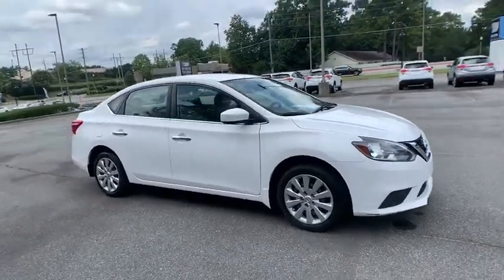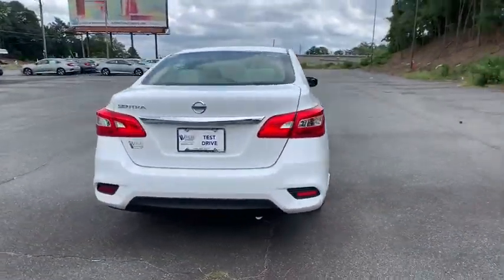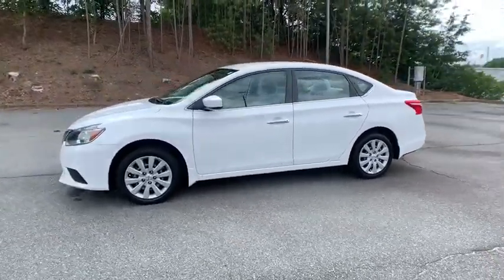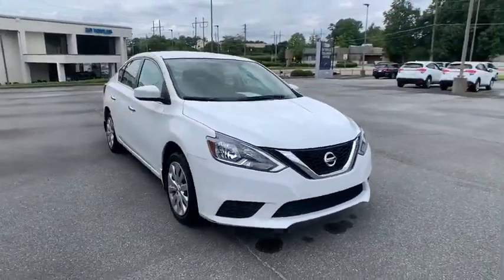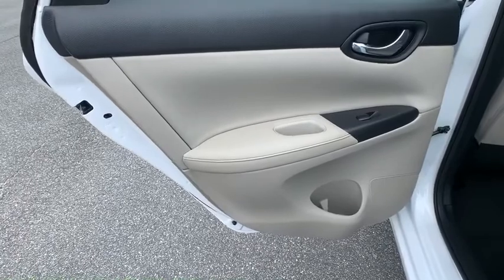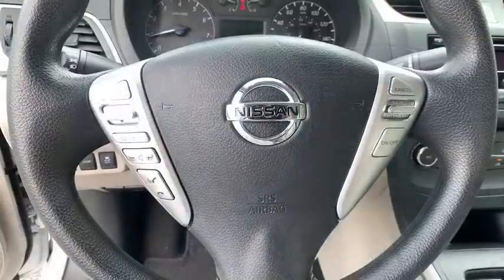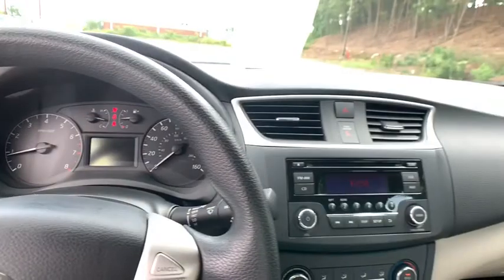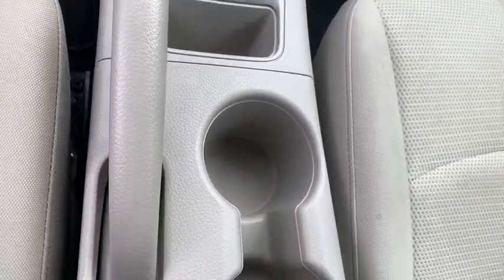2017 Nissan Sentra Marietta, Atlanta, Roswell, Woodstock, Kennesaw, GA G52159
Fresh Powder Used 2017 Nissan Sentra available in Marietta, Georgia at Ed Voyles Honda. Servicing the Atlanta, Roswell, Woodstock, and Kennesaw, GA area.

CVT with Xtronic, marble gray Cloth. 2017 Nissan Sentra S in Fresh Powder. CARFAX One-Owner. Clean CARFAX. Priced below KBB Fair Purchase Price! Odometer is 18801 miles below market average!Ed Voyles Honda is a local a family owned dealership that has had a great relationship with our community for several decades. We also serve the entire southeast region, Georgia, Alabama, Florida, Tennessee, North Carolina, South Carolina, Louisiana, and many others. We make the car buying experience easy and fast. Our customers drive out with piece of mind knowing they have a 3 month 3,000 mile warranty on all qualified vehicles at no cost to them. Price DOES include Dealer Documentation fee as well as dealer electronic Tag and Title fee. Prices do not include GA TAVT, Tag, title. Must print ad or mention you saw this price on our website to receive quoted price. Subject to prior sale.